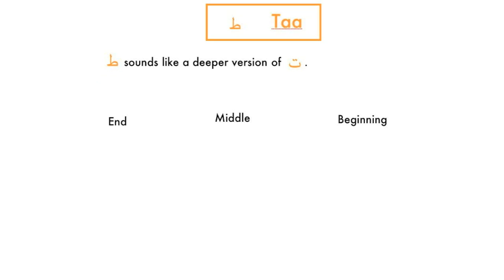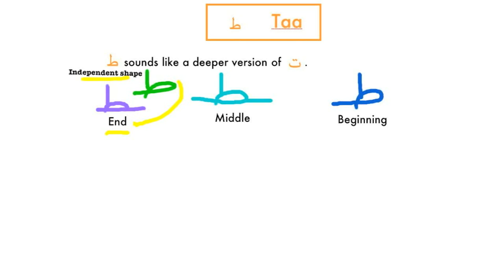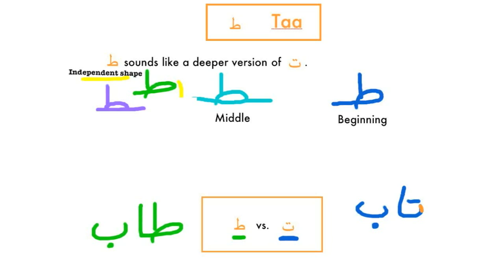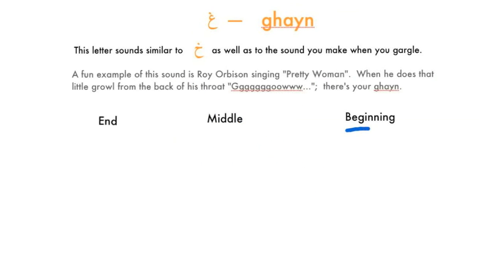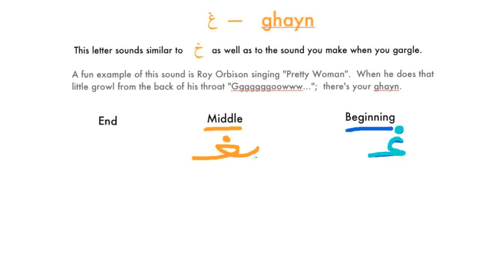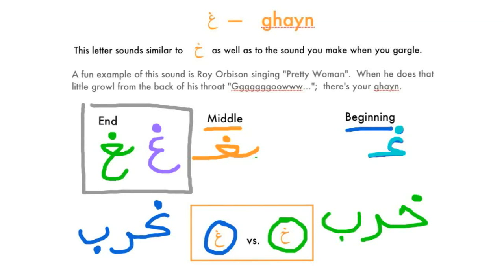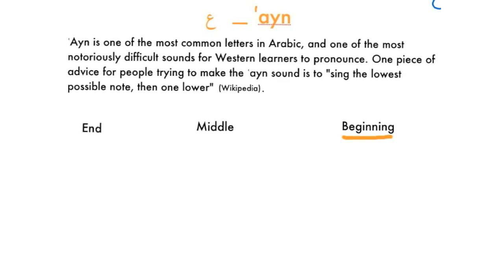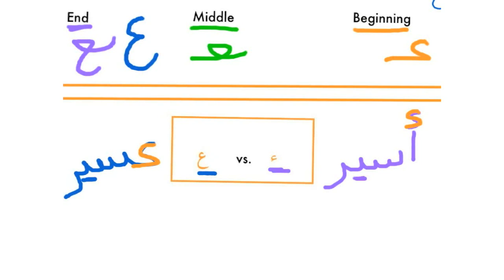Alif Baa Unit 6 Part 1: Arabic Letters Taa, 'Ayn, & Ghayn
0:00
0:31 Letter Taa & حرف الطاء
3:04 Letter Ghayn & حرف الغين
6:05 Letter Ayn & حرف العين
7:54 Outro

This lesson teaches writing, pronouncing,and reading the Arabic letters Taa, 'ayn, and ghayn; as well as how to distinguish between similar sounding and looking letters.

Critical Language Service provides comprehensive, university-level Arabic courses to indivuduals, junior and senior high schools, colleges, institutes, homeschool and independent learning groups via two forms of interactive videoconference: Skype and telepresence. All courses are taught by highly qualified native speakers. Class time is fun, dynamic, and highly interactive.

It's a traditional classroom with a high-tech twist—the teacher's on a screen.